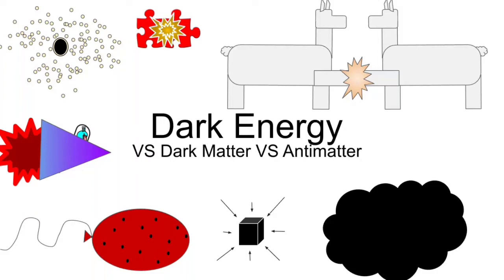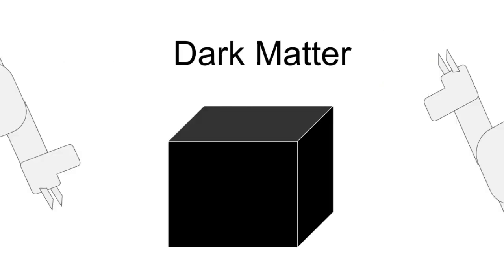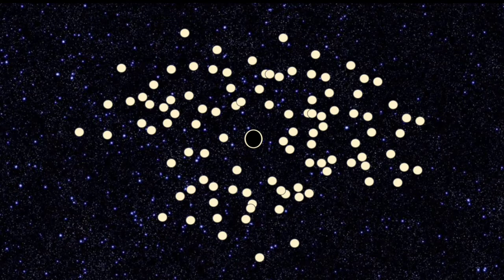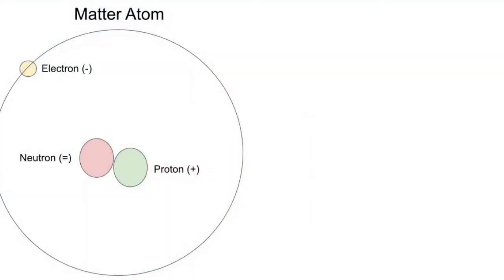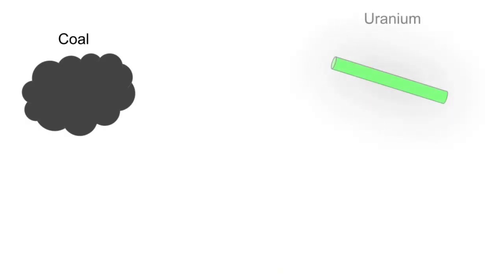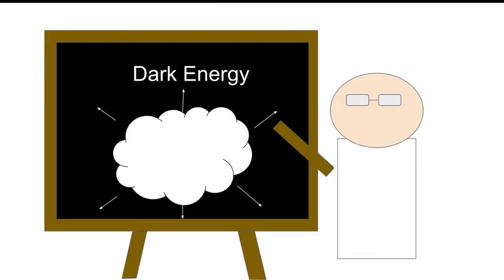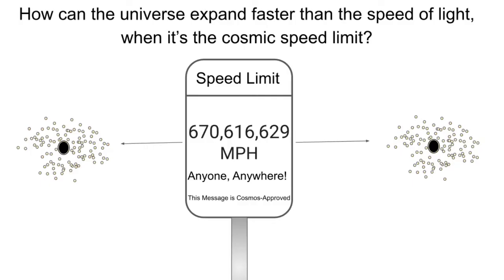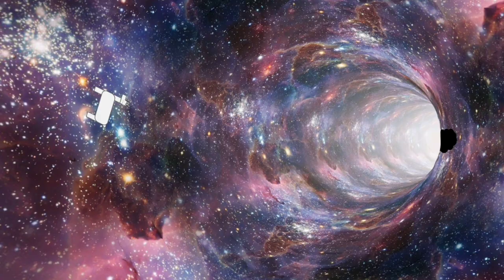Dark Energy VS Dark Matter VS Antimatter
0:00 Intro
1:07 Dark Matter
2:38 Antimatter
5:05 Dark Energy
6:15 Balloon Analogy
7:33 Conclusion